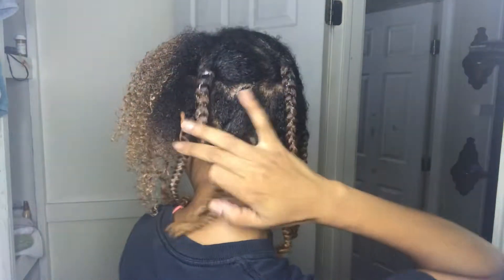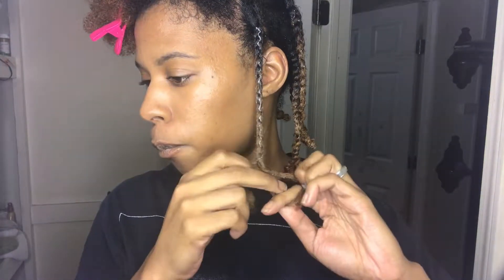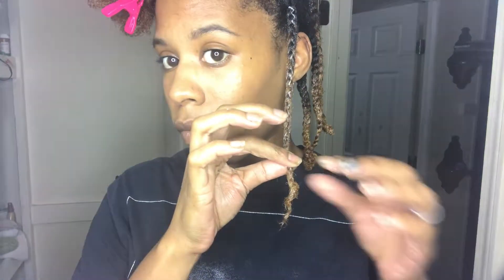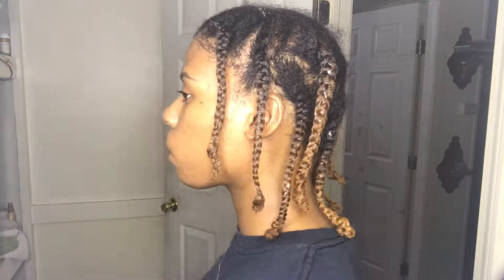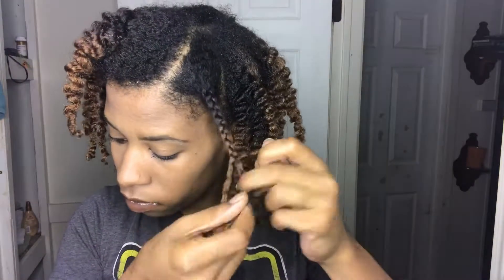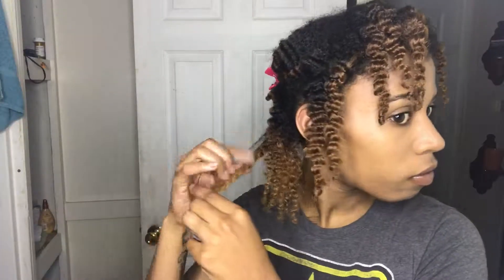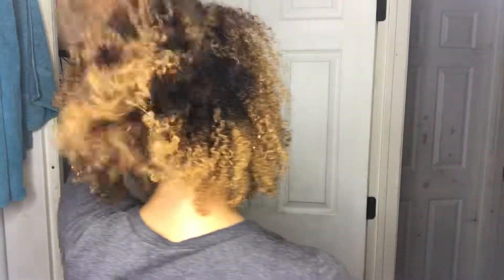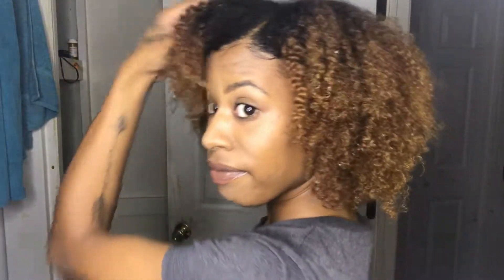BRAID AND CURL TUTORIAL ON NATURAL HAIR | KANANI KURLS POMADE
In this Braid and Curl Tutorial I use for the first time Kanani Kurls Pomade as a styler. If you have been watching my channel, you know that I have used Kanani Kurls before using their Shampoo & Conditoner.  the pomade was very moisturizing, gave great shine and hold.